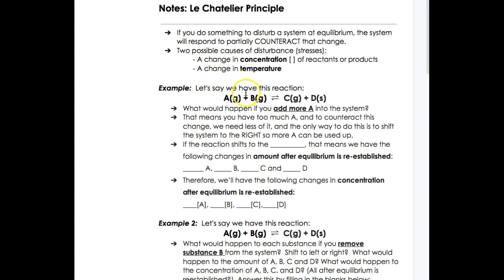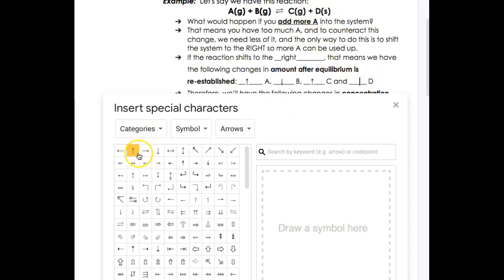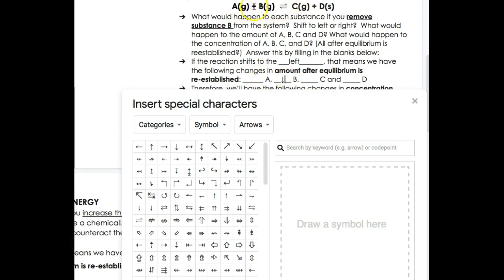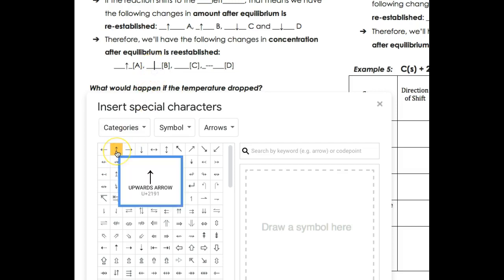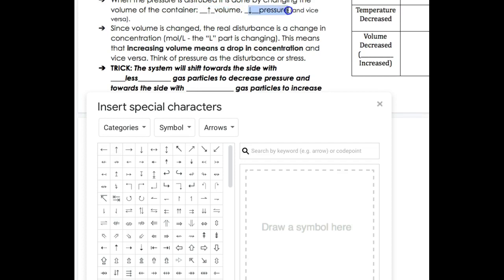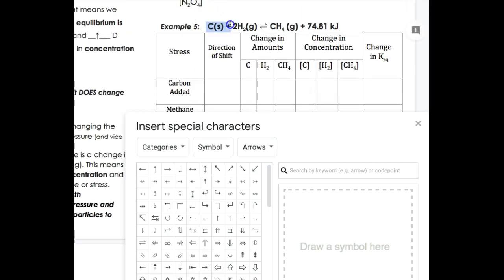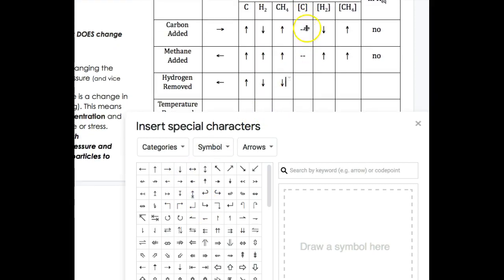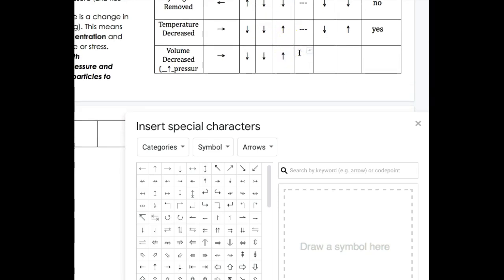Le Chatelier Principle